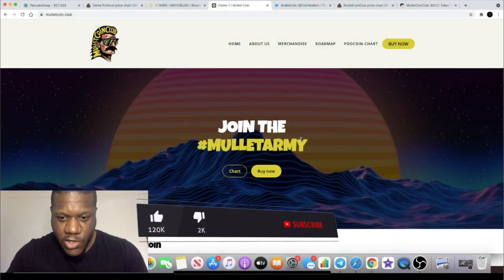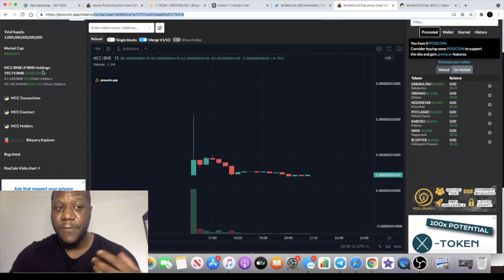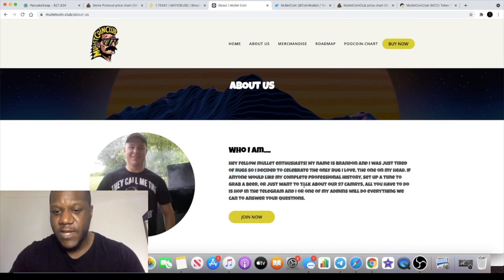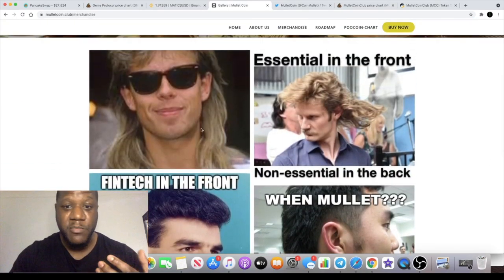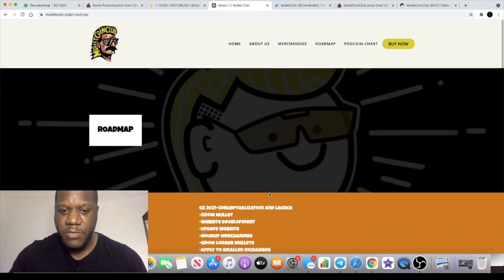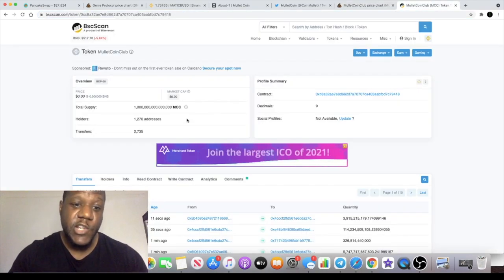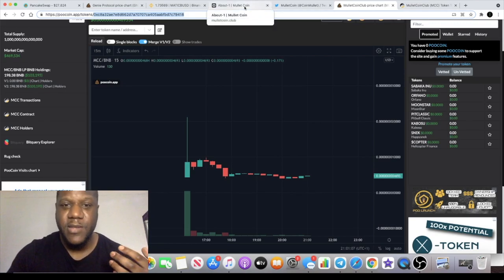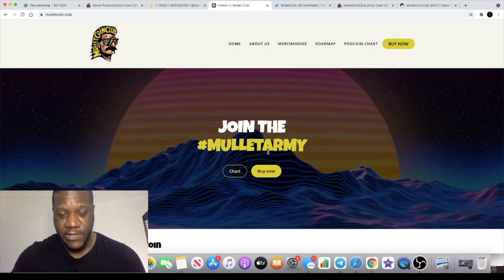$MCC Mullet Coin Club | NEW PROJECT ALERT!!